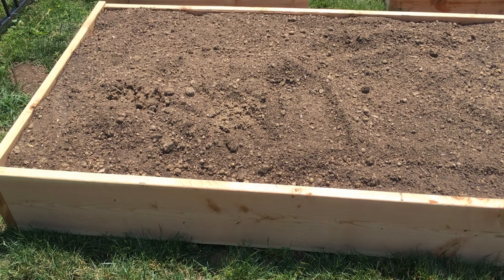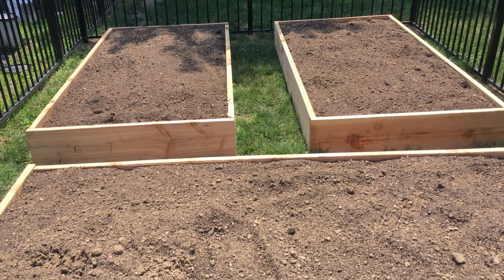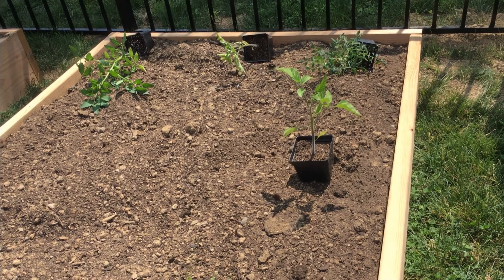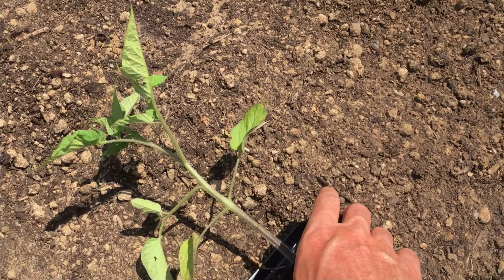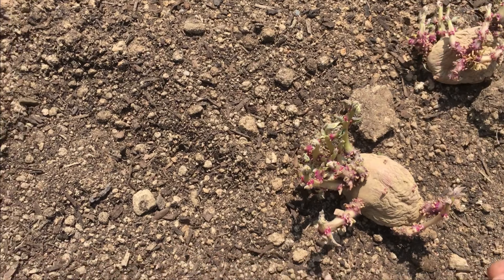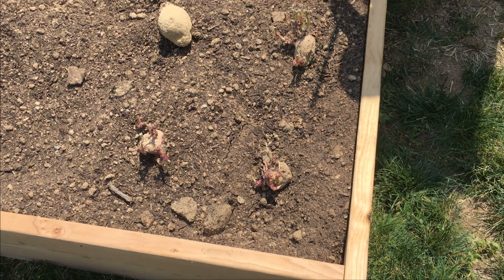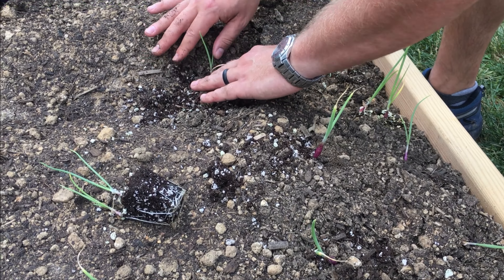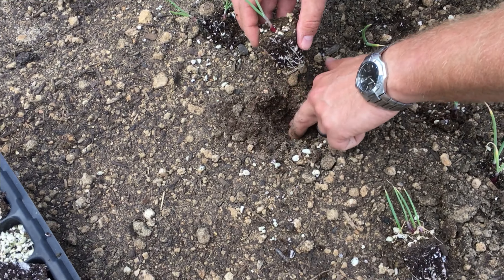Grow The Most Food in the LEAST Amount of Space | Planting Your First Raised Beds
In this video I help my brother plant his first 3 raised garden beds, all 4x8 foot beds, and help him plant the most in the limited amount of space using square foot gardening techniques.

Tools I use:
10 Gallon Grow Bags
Soil Blocker

Soil Amendments
Peat Moss